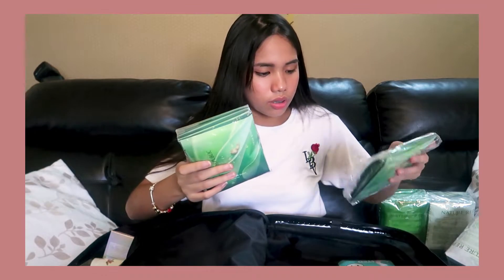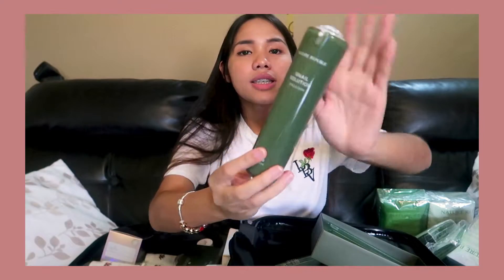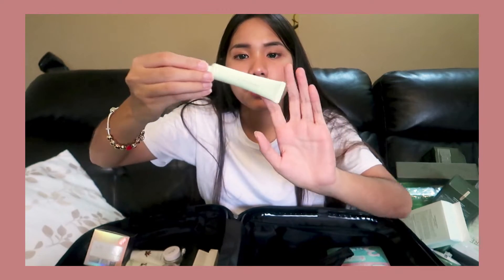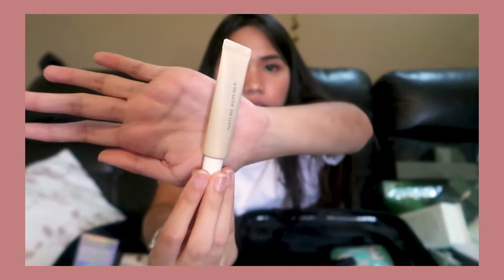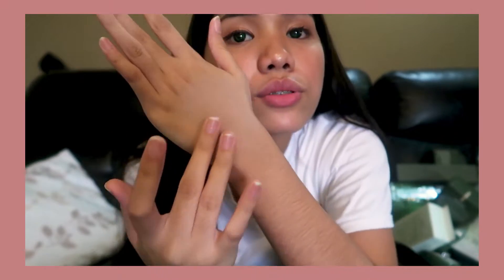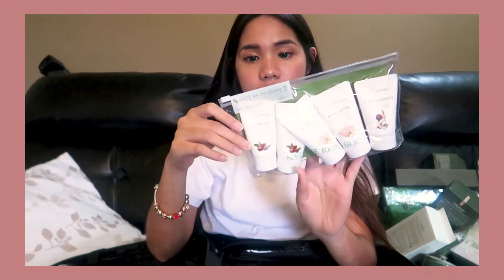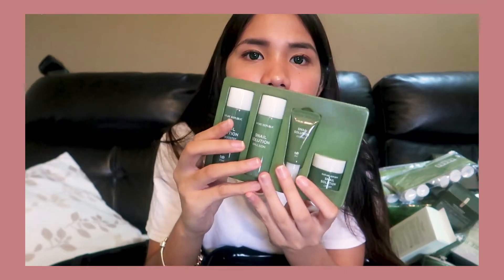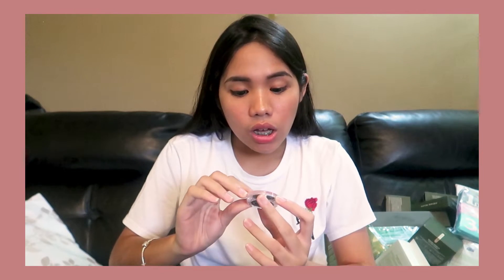HUGE KOREAN SKINCARE/BEAUTY PRODUCTS HAUL | Yen Salvosa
Annyeong!! It’s Yen! I am a 17 year old Filipina who has a passion for making travel, lifestyle, and fashion videos.

Hope you enjoy watching this haul! 💘

Here are the products that I got:

For skincare

Makeup Products

-Guboncho Jelly Cover Cushion SPF50+ PA++
-Guboncho Snail EE Cream SPF38/PA++
-Holika Holika Jellime Highlighter
-Nature Republic By Flower Eye Shadow 27 (Peach Flower)
-Nature Republic Botanical Green Tea Pore Primer
-Nature Republic Botanical Green Tea Dual Concealer 02 Natural Beige
-Nature Republic Smudge Proof Eyeliner 01 Deep Black
-Nature Republic Auto Eye Brow 03 Ash Mocha
-Nature Republic Botanical Cream Concealer 23 Natural Beige
-Nature Republic Brush Pro Touch Mini Brush Set

All the love xx